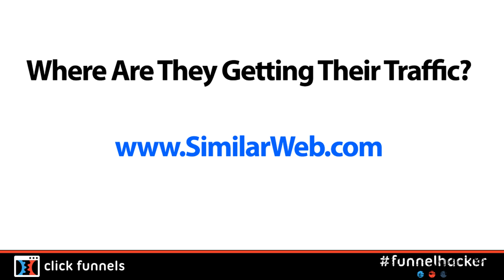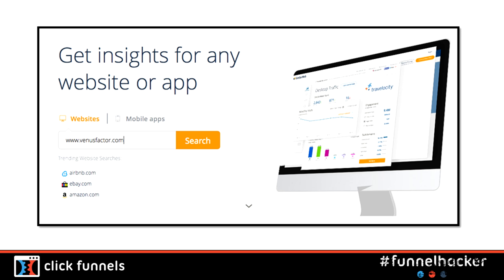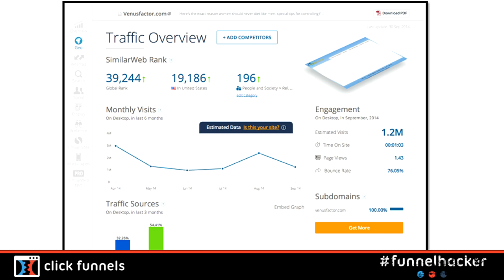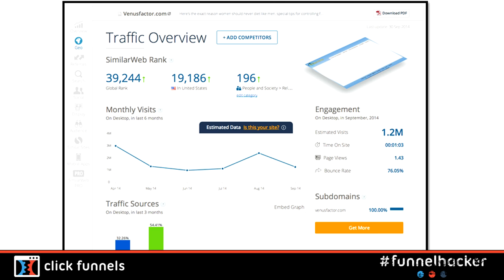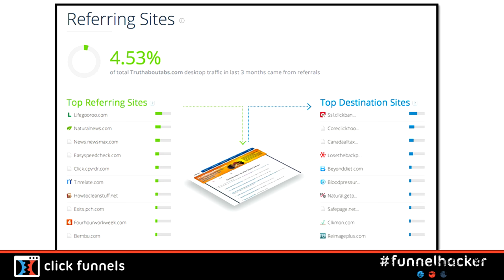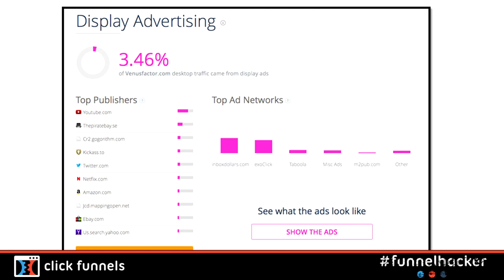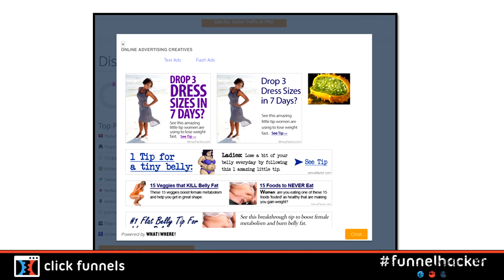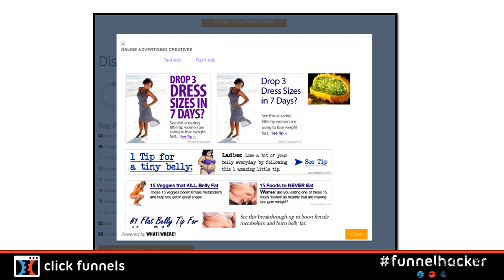Funnel Hacks Webinar (Book Launch Version - Part 4 - Secret #3)